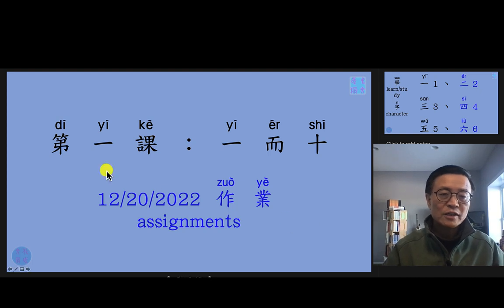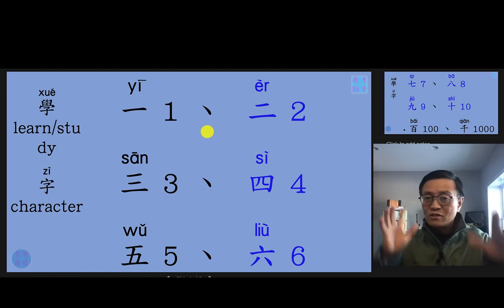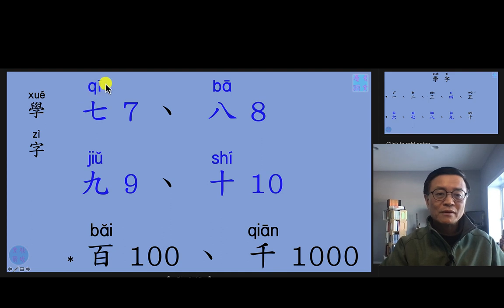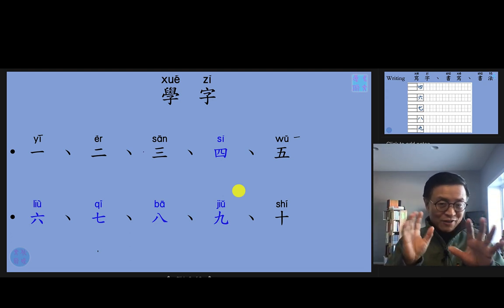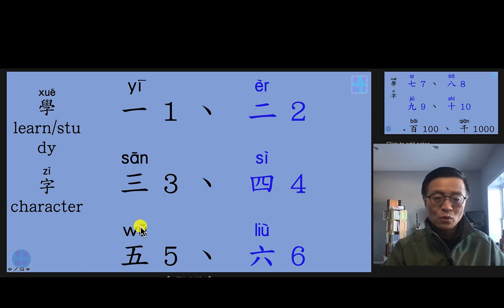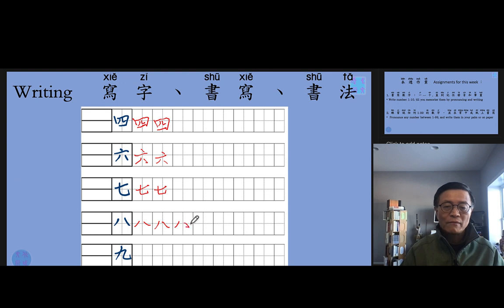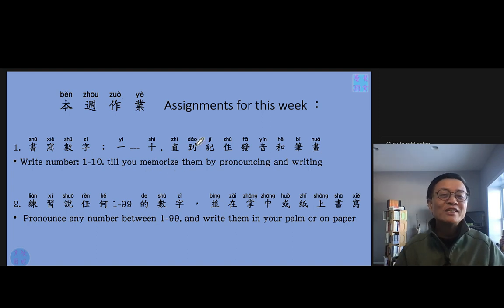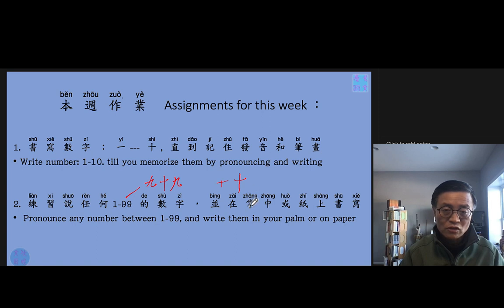003-1_ 3rd assignment lesson1 Mr. He's Chinese Class_1220 2022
Please keep saying the learned characters whenever you get a chance , and write in your palm at the same time . take just several reactions of your time__ 10sec, 1min or so. Make it a learning habit,  and you will benefit a lot from this good habit in the years to come.